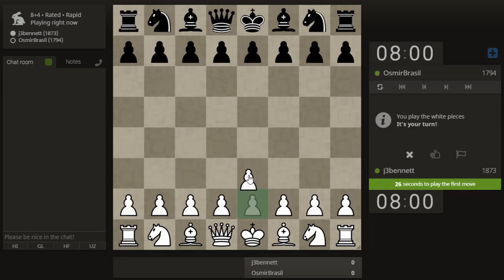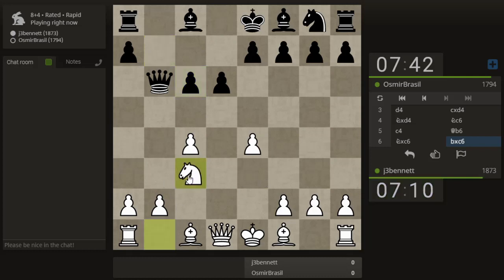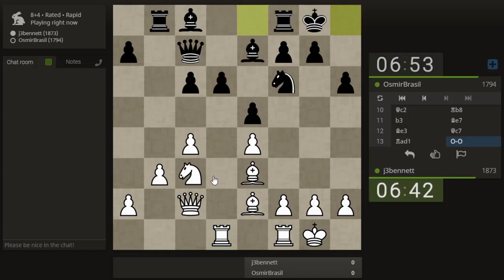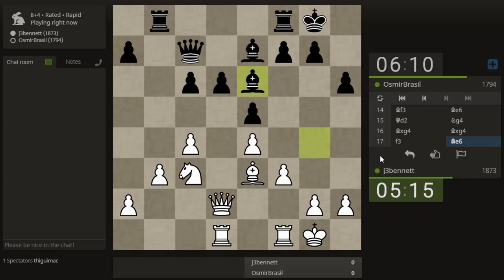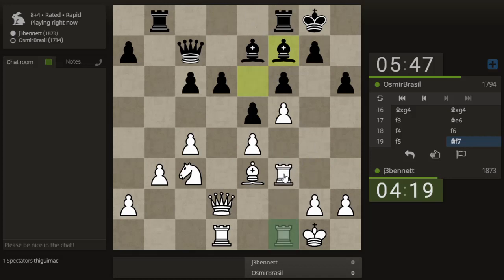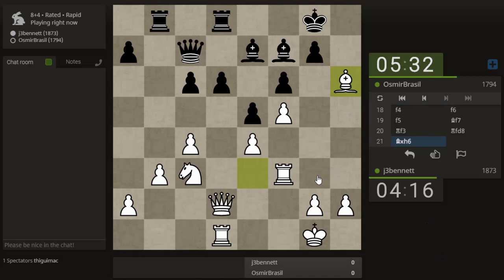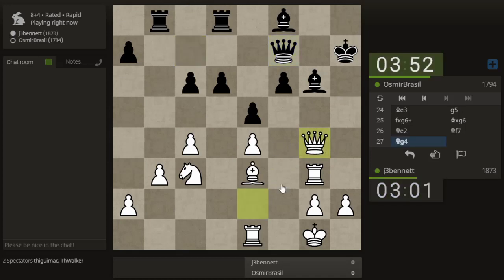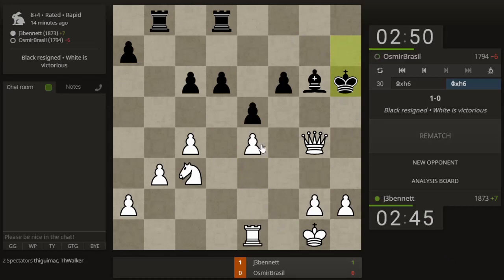Blitz chess with live commentary #943: Sicilian defense - Maroczy bind attempt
Black played an unusual line in the Sicilian, and thwarted my attempt at a Maroczy bind, but I still managed to get something.  A nice attacking game.